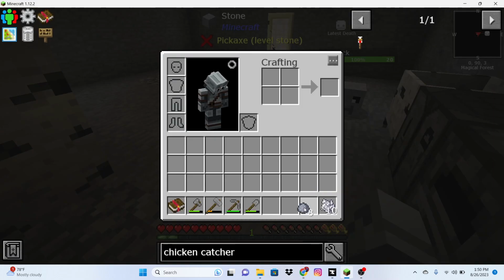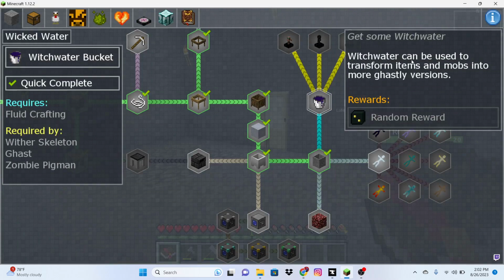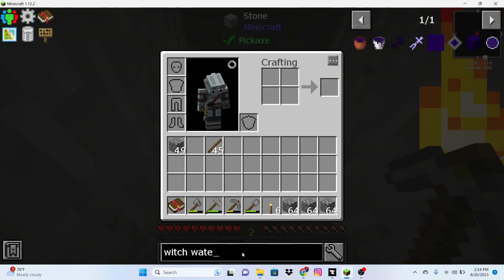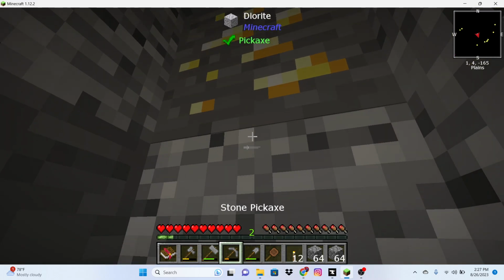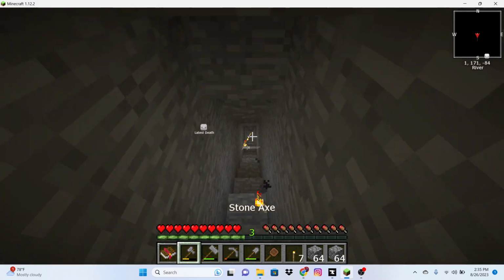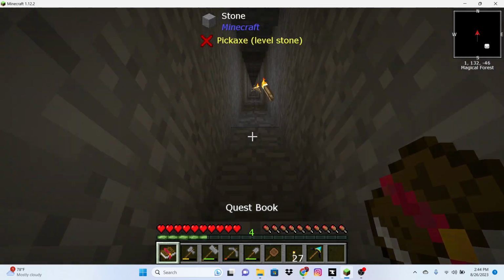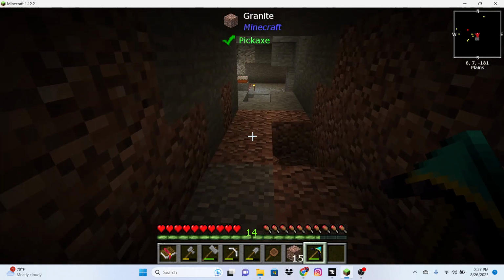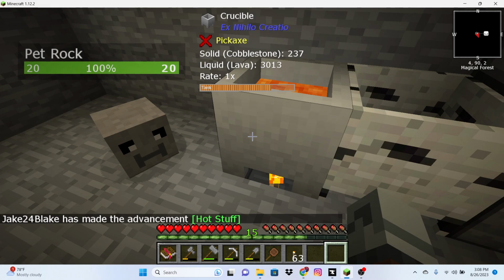Minecraft: Stoneblock 2 (EP2) - The Mining Dimension